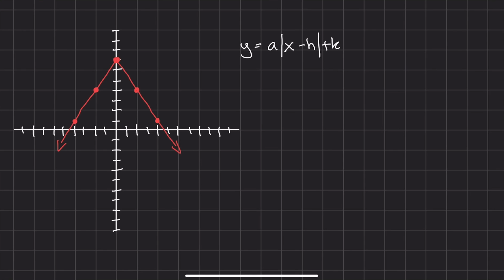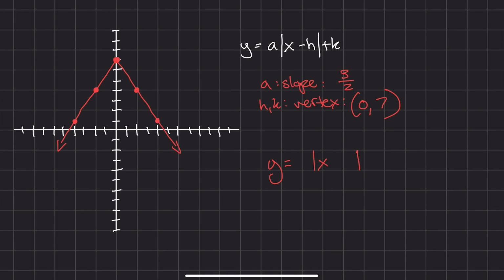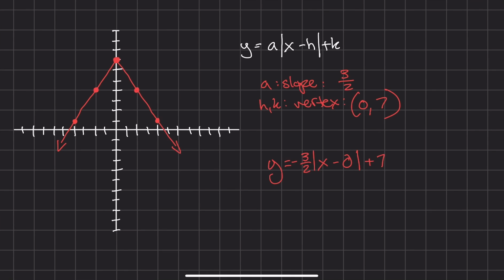Absolute Value Equation from the Graph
Finding the absolute value function from the graph.